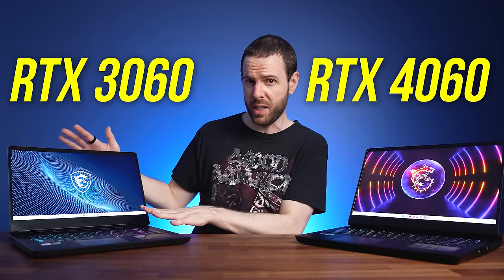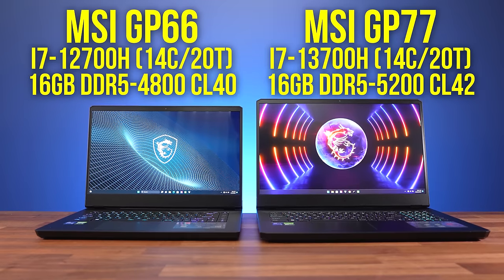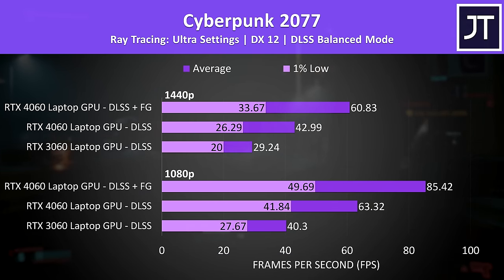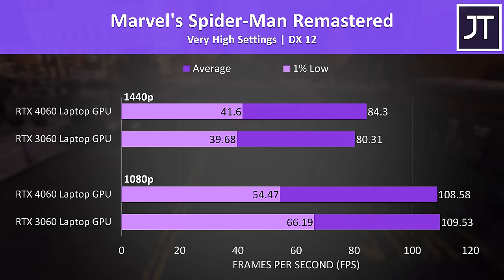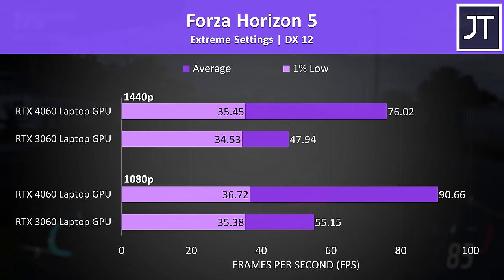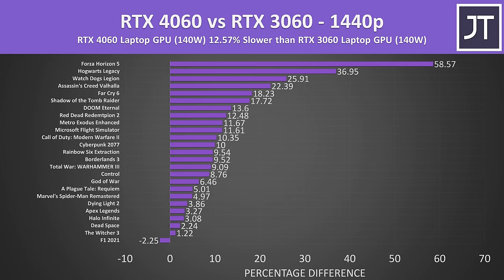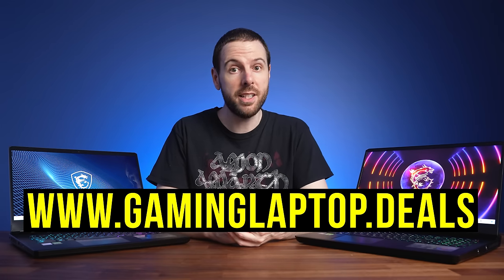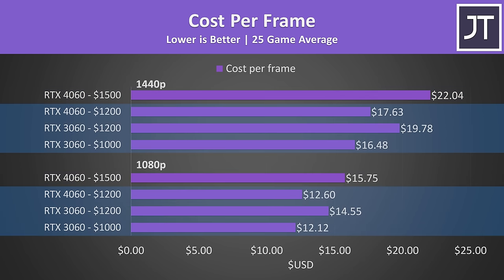RTX 4060 vs 3060 - 25 Games at 1440p & 1080p!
💻 RTX 4060 Laptop Prices
💻 RTX 3060 Laptop Prices

I’ve compared Nvidia’s new RTX 4060 laptop GPU against the RTX 3060 from last gen in 25 games at 4K, 1440p & 1080p resolutions to find out all the differences!

Laptops tested:
MSI Vector GP77
MSI Vector GP66

RTX 3060 vs 4060 Gaming Laptop Comparison Timestamps:
0:00 RTX 4060 Laptops Are Here!
0:13 GPU Spec Differences
0:41 GPU Power Limit Differences
0:56 Power Scaling
1:38 Differences Between Laptops Tested
2:32 25 Games Compared
2:42 Cyberpunk 2077
3:09 Cyberpunk 2077 + RT, DLSS & Frame Generation
3:38 The Witcher 3 Next Gen + RT
4:05 Hogwarts Legacy
4:18 Hogwarts Legacy + DLSS & Frame Generation
4:49 Marvel’s Spider-Man Remastered
5:10 Apex Legends
5:20 Call of Duty: Modern Warfare II
5:39 Microsoft Flight Simulator
5:47 Microsoft Flight Simulator + DLSS & Frame Generation
6:06 Forza Horizon 5 - The Biggest Difference!
6:39 Dead Space
6:54 Red Dead Redemption 2
7:05 15 More Games Compared!
7:42 4060 vs 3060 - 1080p - 25 Game Average
8:13 4060 vs 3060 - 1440p - 25 Game Average
8:52 25 Game Average
9:17 Price Difference & Laptop Deals
10:27 Cost Per Frame (Value)
11:19 Is RTX 4060 Laptop Worth It?
13:25 More to Picking a Laptop Than Just The GPU!